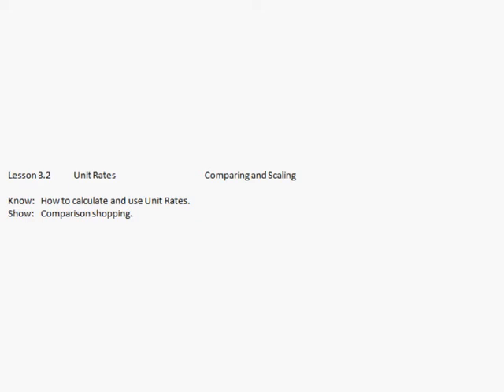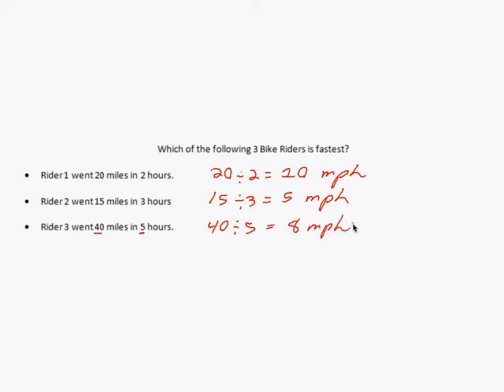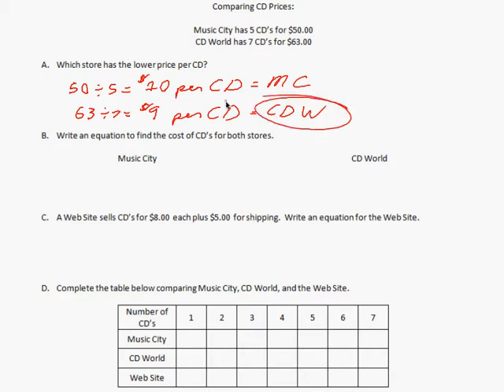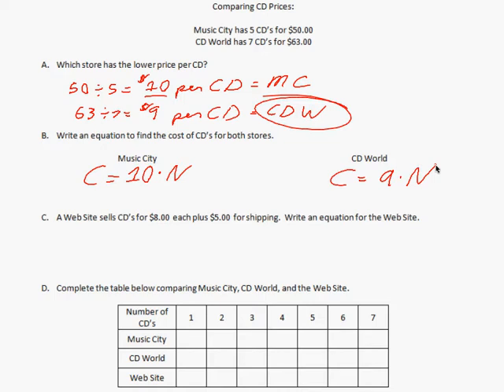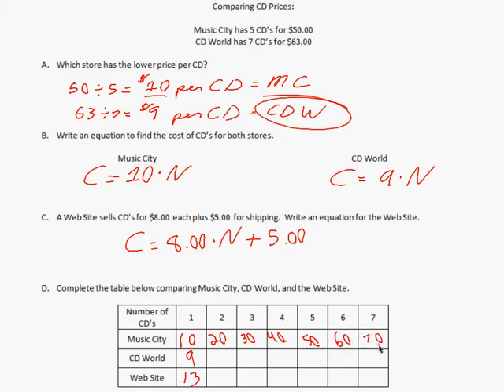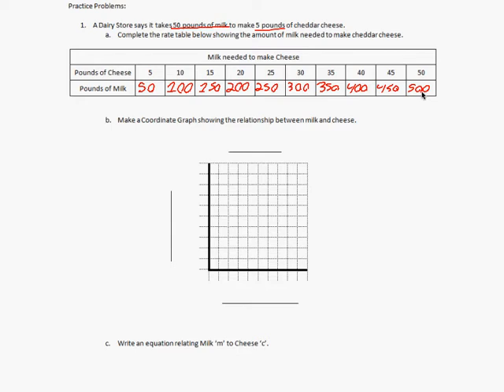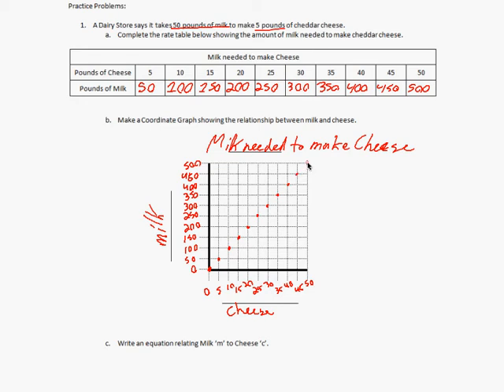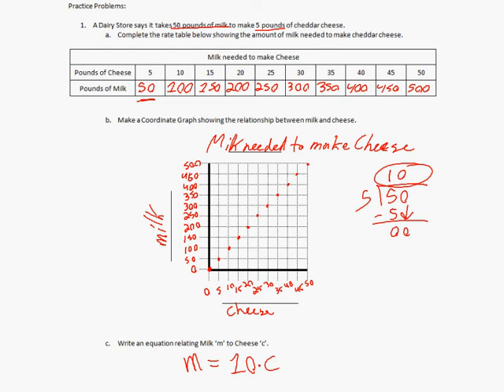C&S Lesson 3 2